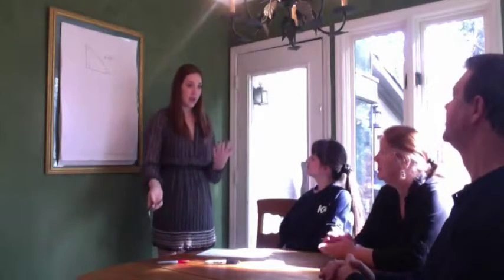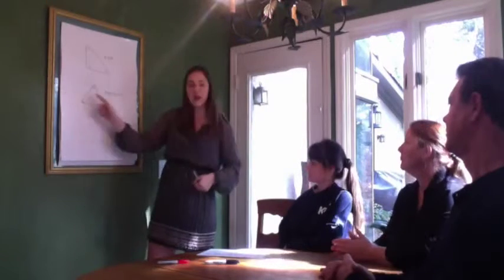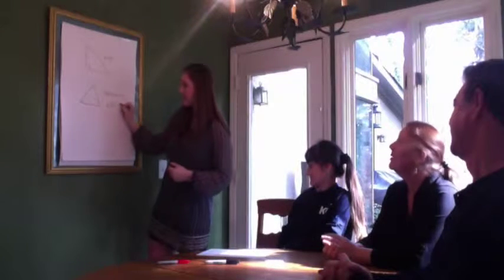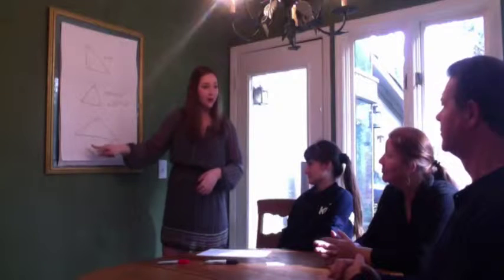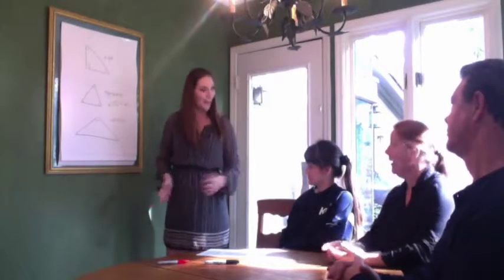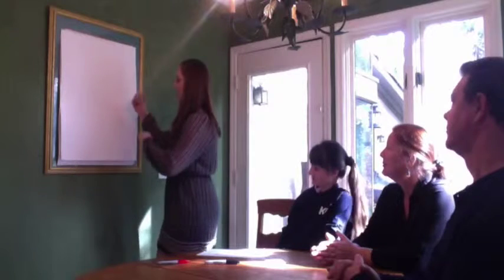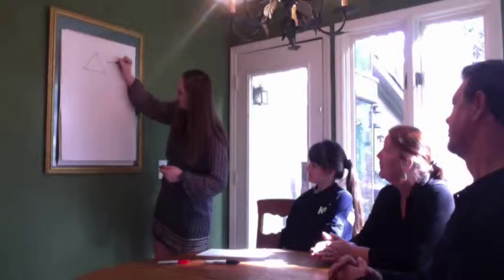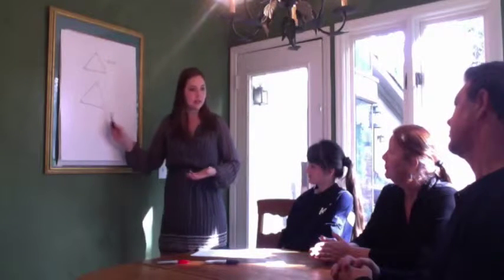Breakthrough Collaborative Application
This is my mock teaching sample for my Breakthrough Collaborative Application.